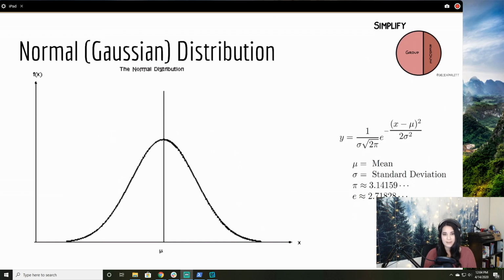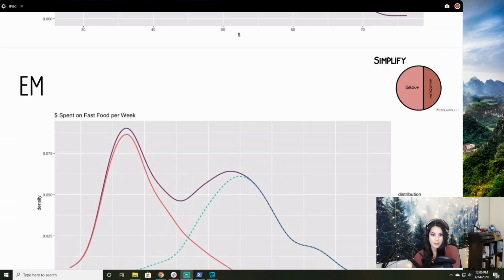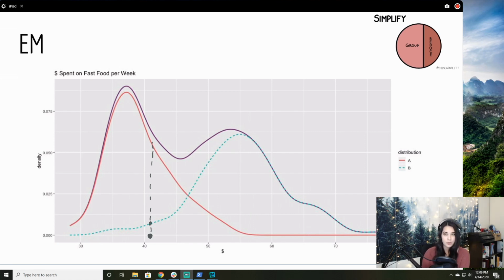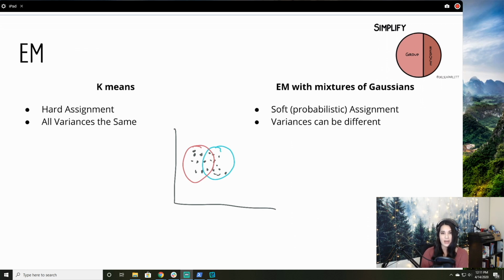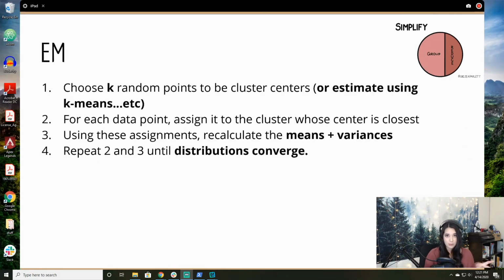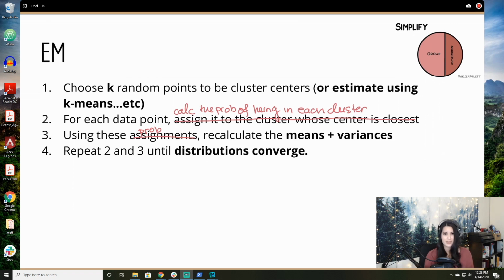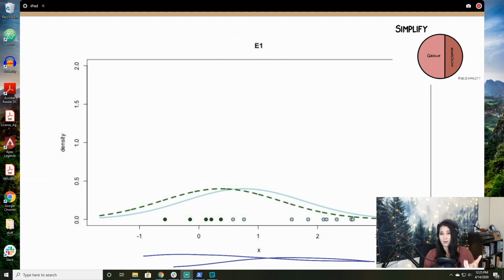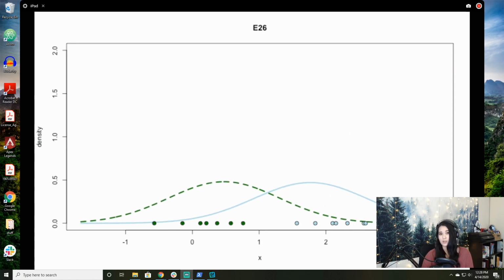CPSC 392 || Lecture 17 Pt. I EM/Gaussian Mixture Models